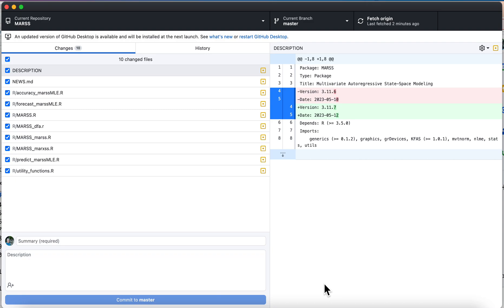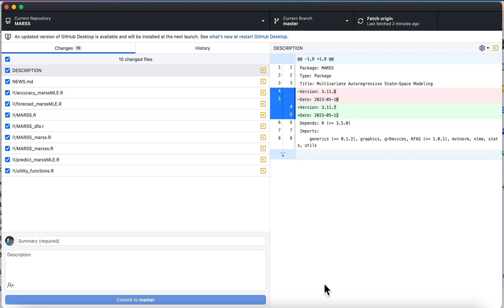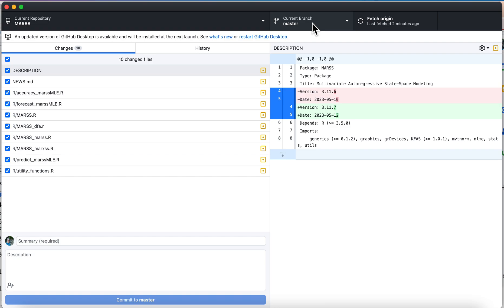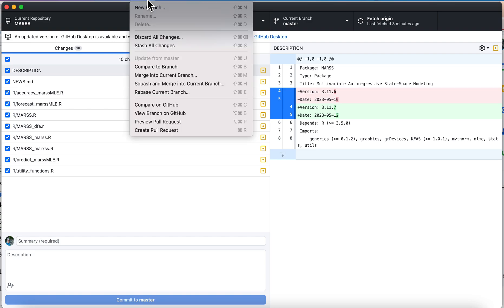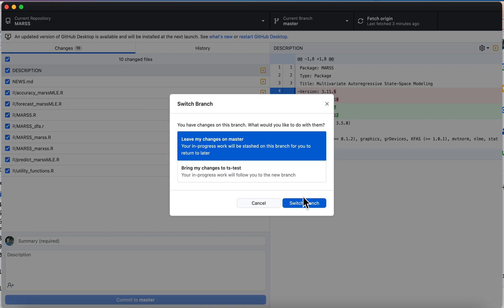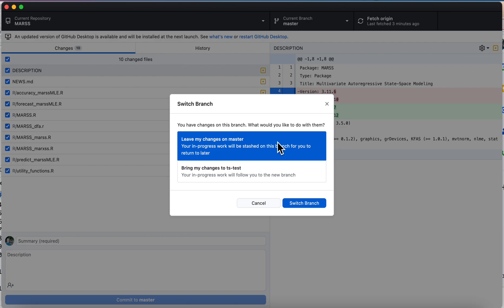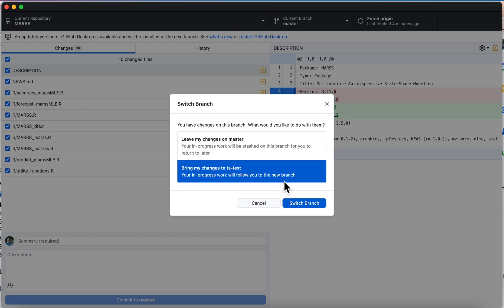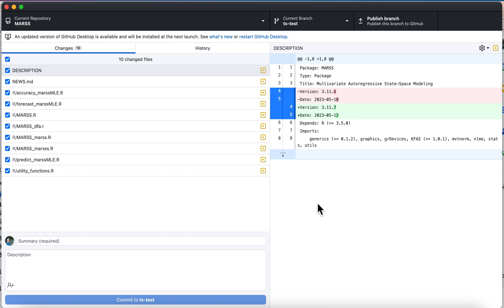GitHub Desktop: Taking changes with you to a new branch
A handy feature of GitHub Desktop is that it makes it very intuitive and easy to either stash or take with you changes to a new branch. Here I show a case where I was accidentally working on master and made changes that I decided I didn't want to keep. But I didn't want to just delete so I take them to a branch and leave them there. I will likely delete that branch in a day or two, but just in case I change my mind, I have them easily available to look at.